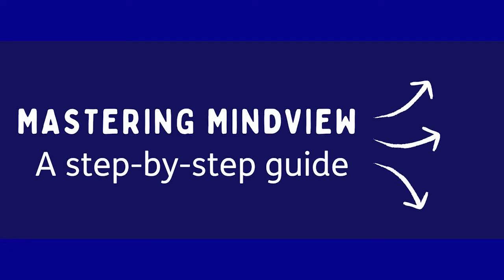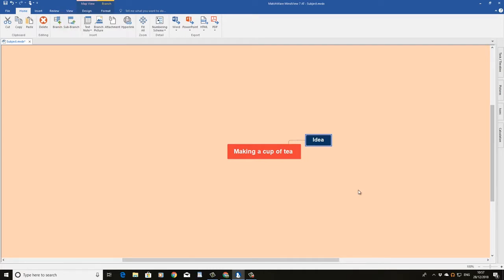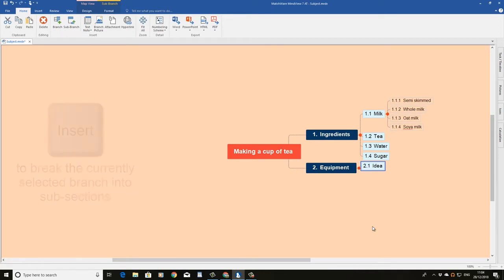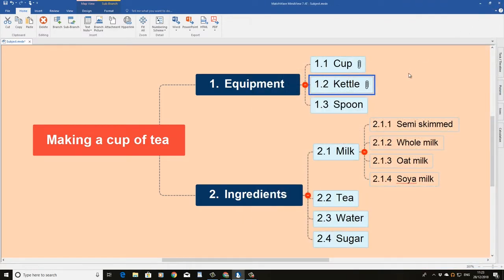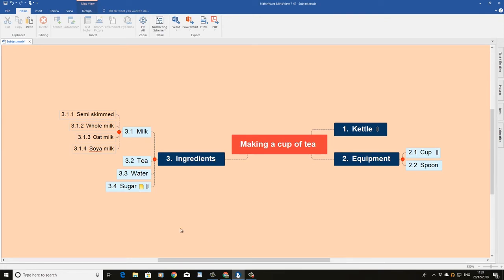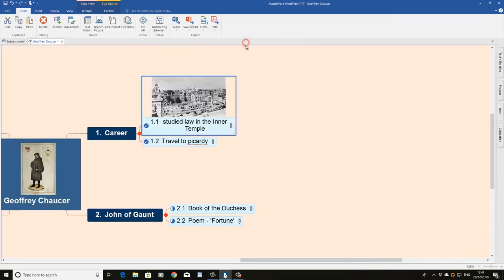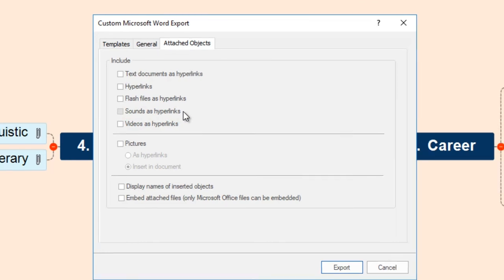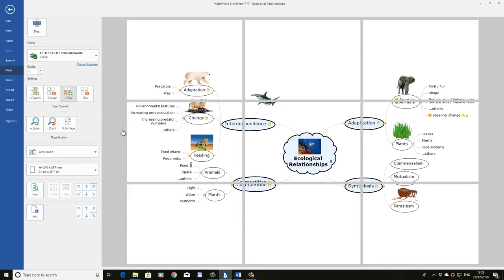Mastering Mind Maps with MindView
If you have ever made mind-maps on paper for notetaking, planning essay structure, or revision, you might want to consider using MindView to support this process.

Learn the benefits of mind-mapping using software in this video.

Delivered by Technology Trainer, Michael Woodman from Diversity & Ability (D&A).

Sections:
- Mind map introduction (00:00)
- Start my plan (01:40)
- Reorganise (07:00)
- Add notes and research (10:01)
- Navigation & Resizing (12:12)
- Exporting (23:09)
- Revising (30:00)